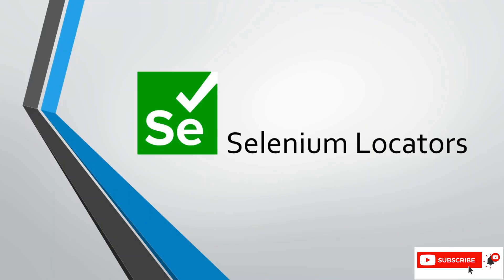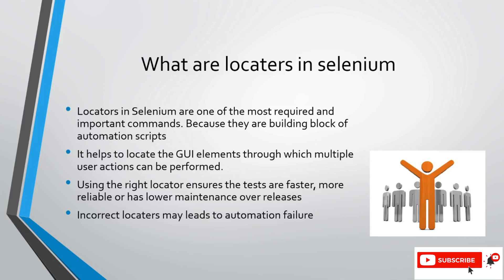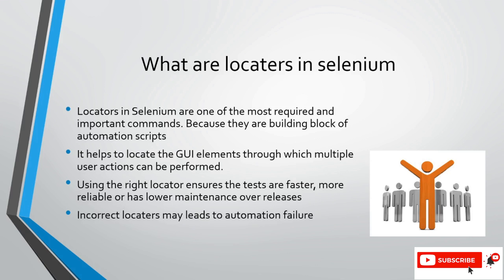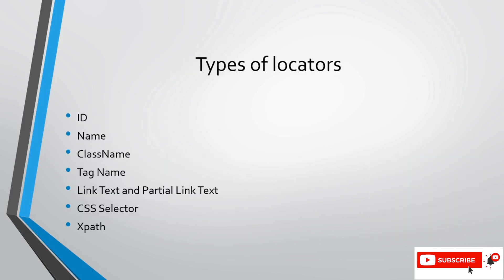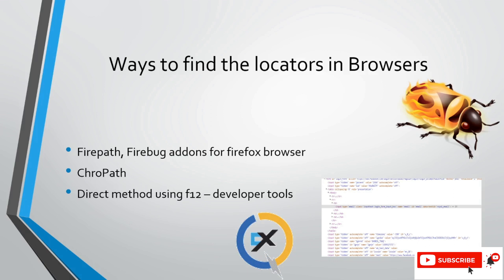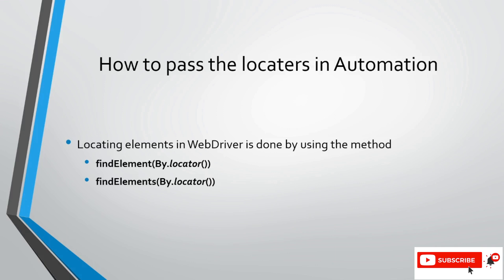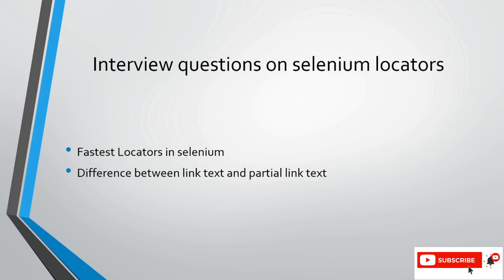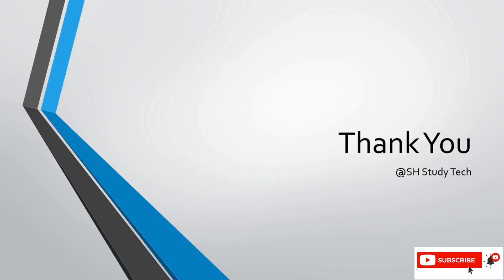#7 Selenium Locators | Types of Locators available in Selenium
Hello All,

in this tutorial, I will provide you the information on the selenium locators, types of locators and how to pass the locators in selenium scripts
Addons:
FireBug and FirePath for Mozilla firefox browser

Chropth for Chrome Browser

If you are new to selenium and want to learn selenium automation. please follow my playlist for Cypress Automation